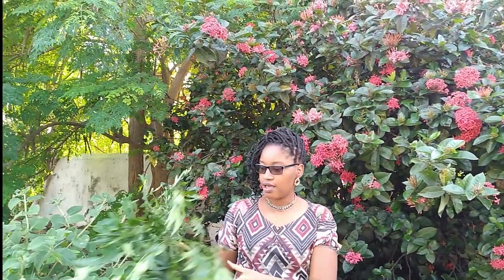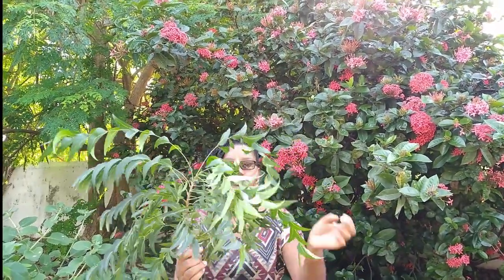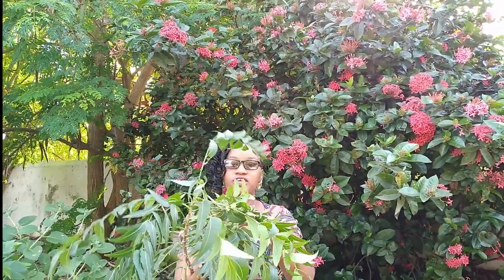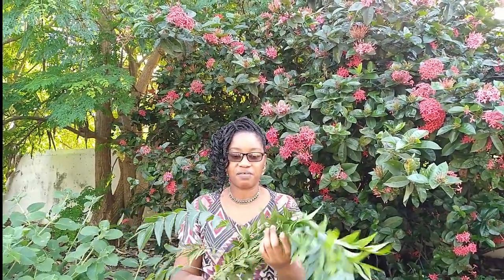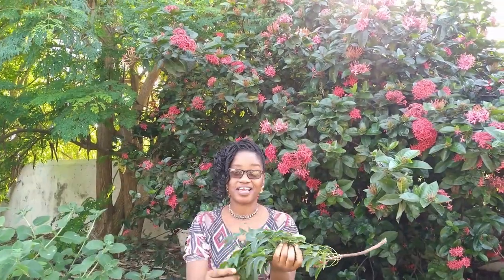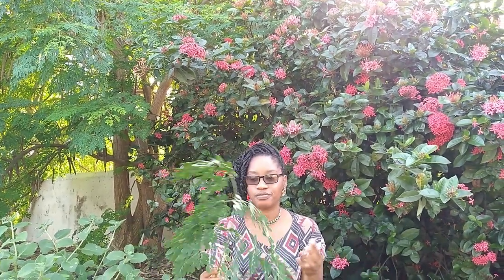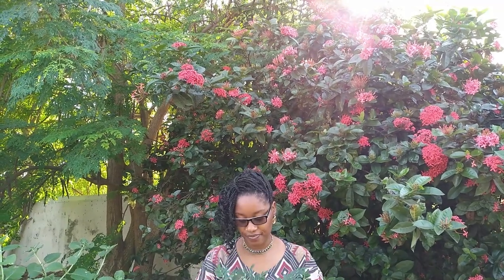Natural Herbs for a Healthy Vagina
The Best Natural Herbs for Yoni Steam

Credit for Clipart: a href=' icons png from pngtree.com
a href=' clipart png from pngtree.com

Video: Lerzic
Editor: Lerzic